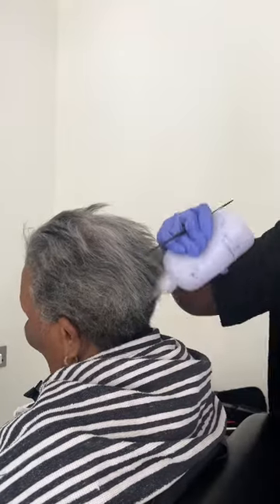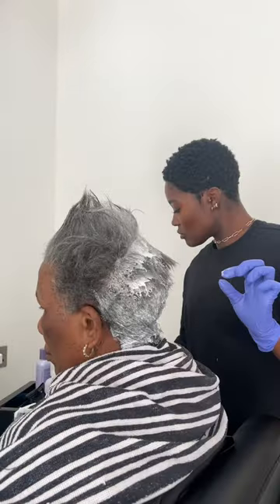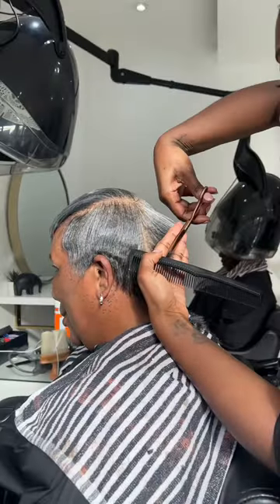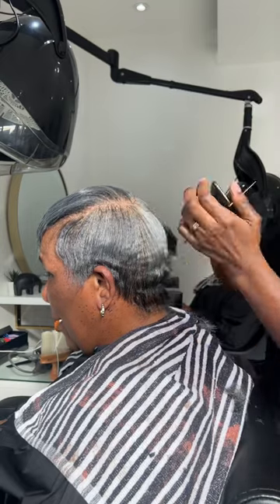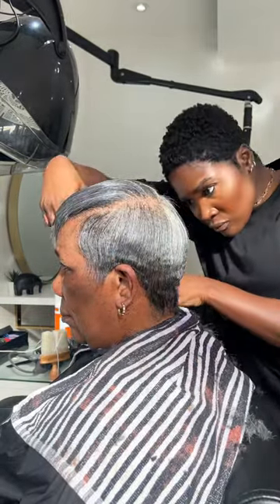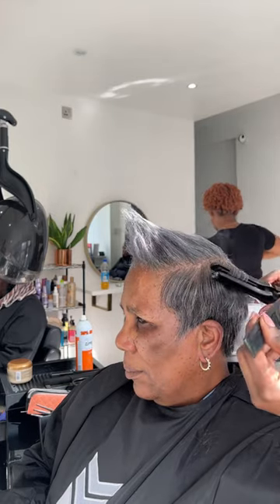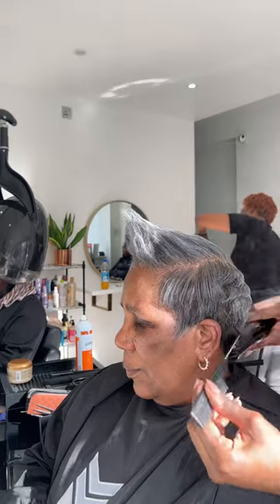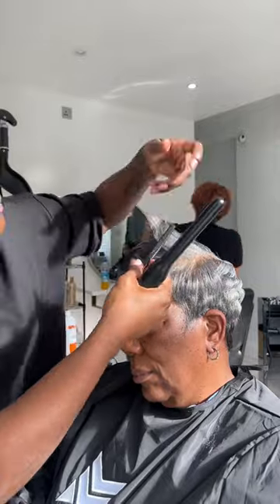Doesn’t she look great?!